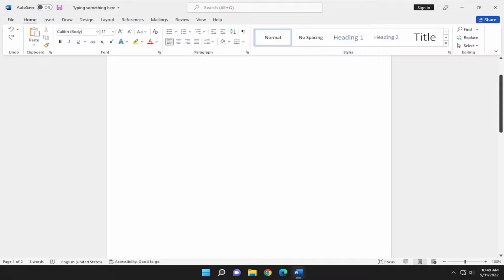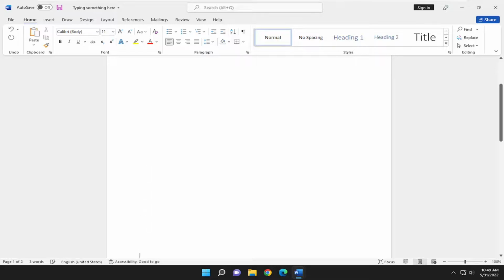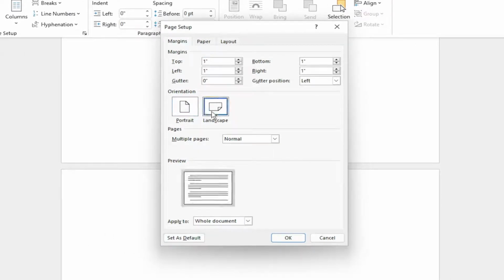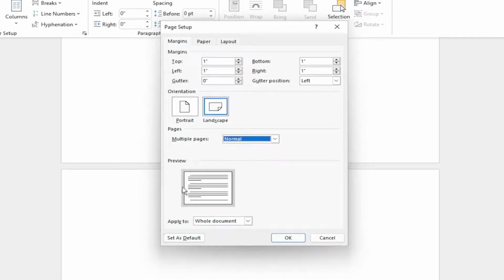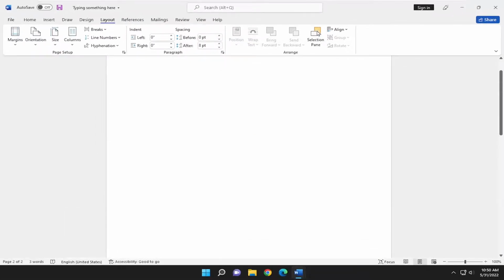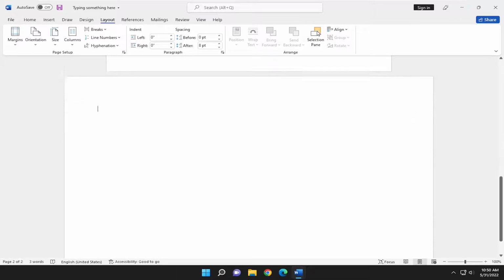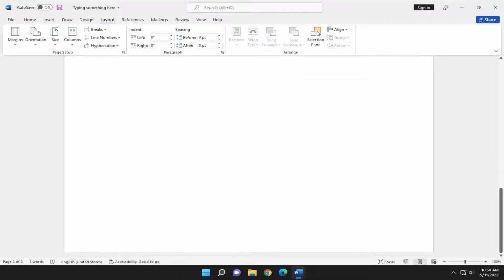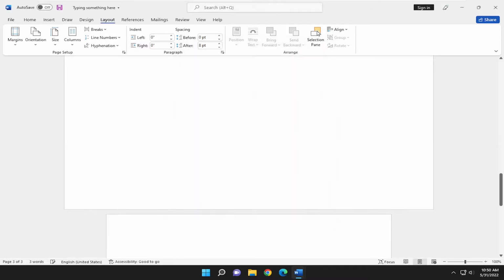Microsoft Word: How to Make Portrait & Landscape in Same Document [Tutorial]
This tutorial explains how to insert a page with a different orientation from the rest of your Word document. There are two ways to perform this action in Word, by inserting section breaks manually at the top and the bottom of the section that you want in the opposite orientation or by selecting text and allowing Word to insert the new sections for you.

Normally, when you change the page orientation from landscape to portrait or vice versa in a Word document, it will be applied to the whole document. If you just need to change the page orientation for some specific pages, how could you solve it in a Word file?